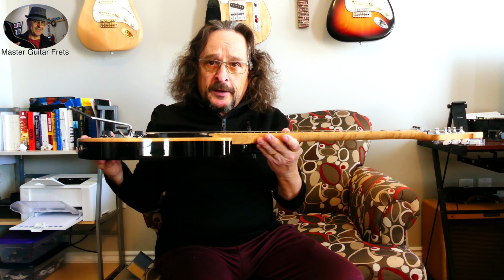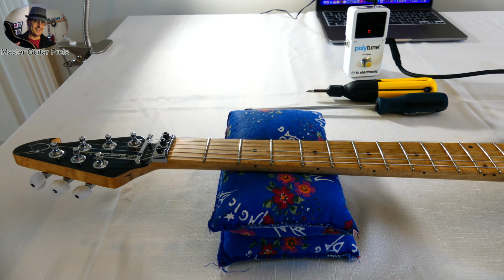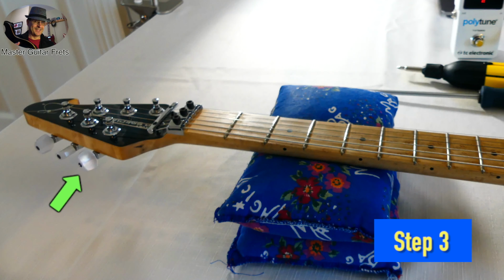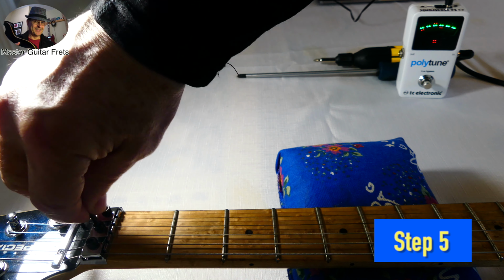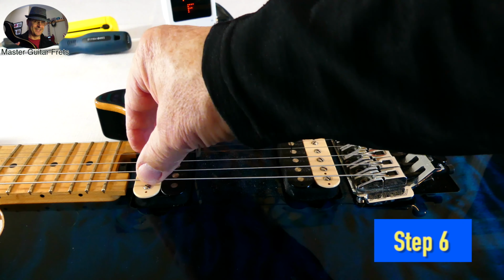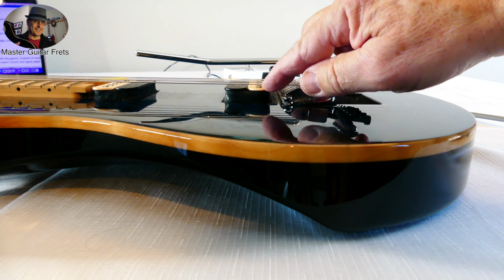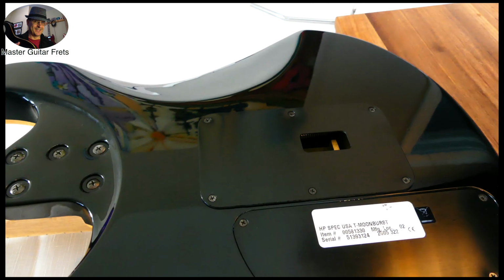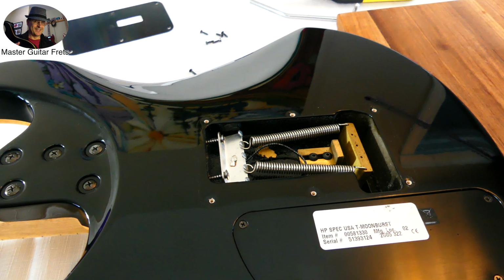How to tune a floyd rose guitar-full tuning set up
How to tune a Floyd Rose guitar is what I am going to demonstrate. The Floyd Rose tremolo system provides excellent tuning stability once set up properly. Tuning adjustment can be made quickly with the fine-tuning adjuster screws with your fingers. However, every so often you might need to do a full tuning adjustment which can take time and for some newer Floyd Rose owners present a real pain in the butt. This demonstration will show you step by step how to do a full tuning set up, when you no longer can use the fine tuners, or if you change your strings. Floyd rose tremolo set ups look difficult but don’t need to be. After a full Floyd Rose tuning set up, your guitar will be good to go for a long time or until drastic environmental changes such a temperature and humidity affect the tuning. At that point you will have to repeat the full Floyd Rose tuning set up.